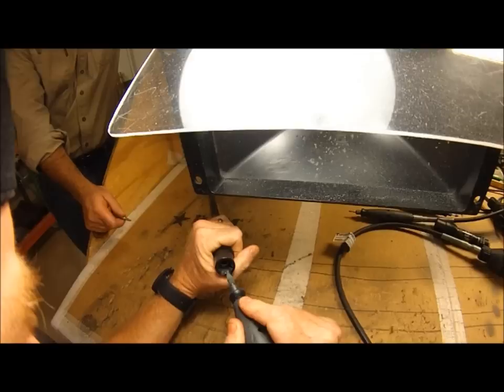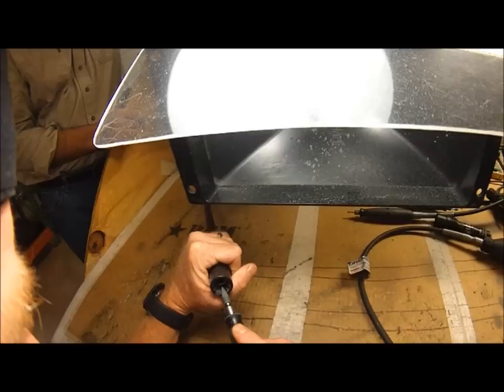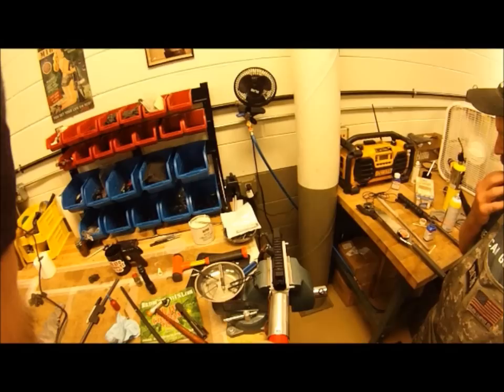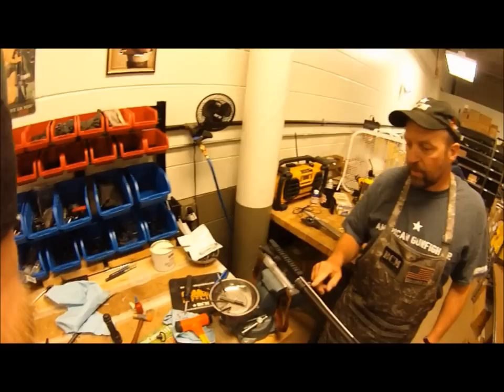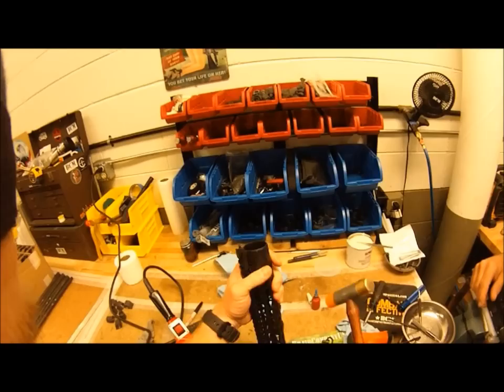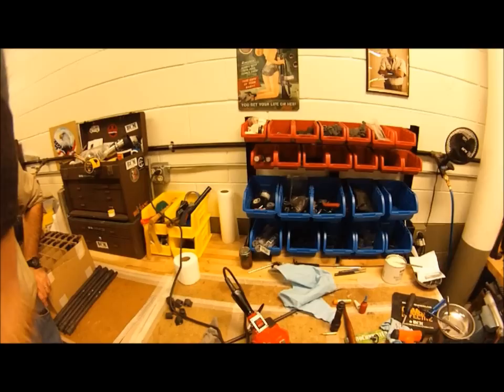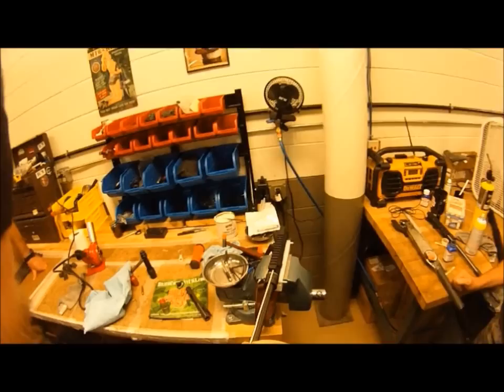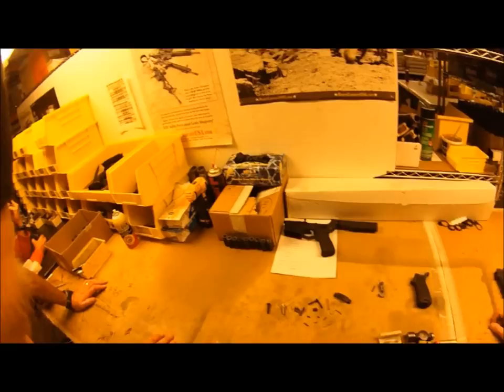Defoor/BCM/Elder Heart Rifle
Random clips of me at BCM factory building the gun that I'm auctioning off on Oct 11, 2014 to benefit Elder Heart and raise awareness about the 22 veteran suicides a day as well as PTSD. I flew on SEP 11, built the gun and it has since been shot and signed by numerous friends, co workers, Teammates, and others that have contributed immensely to the cause- from Vietnam Vets to present day GWOT Vets.